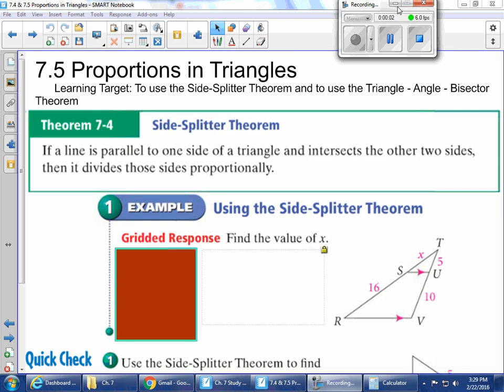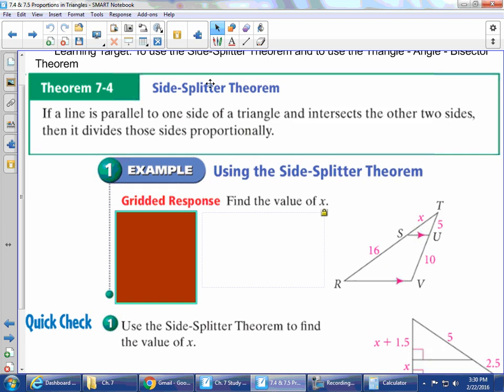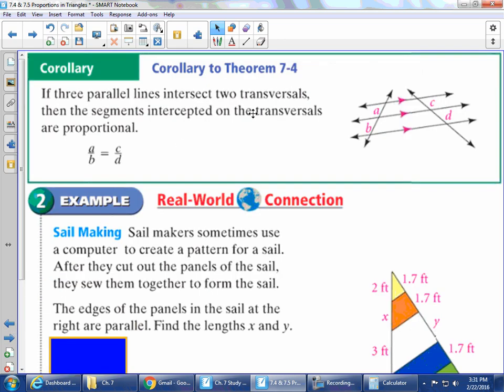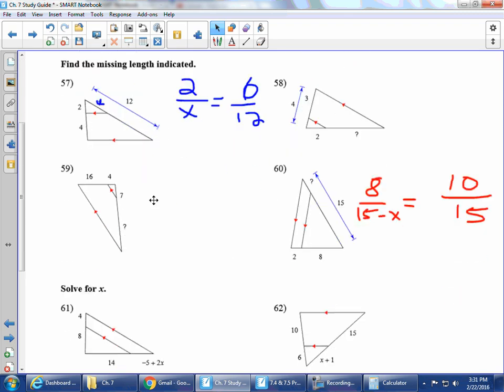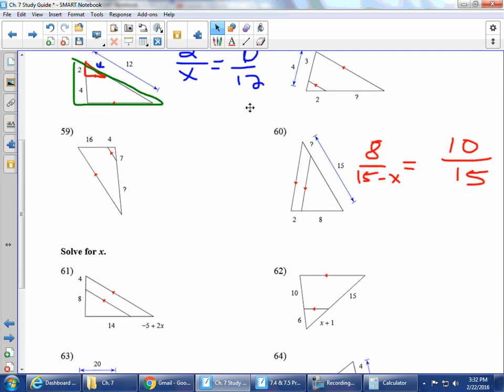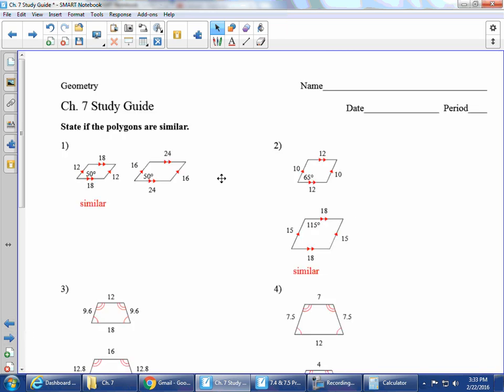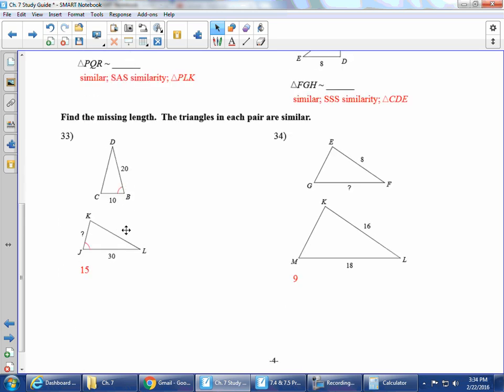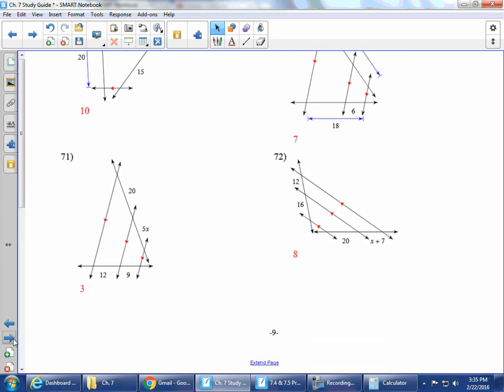7 5 Proportions in Triangles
Lecture on 7.5 proportions in triangles.